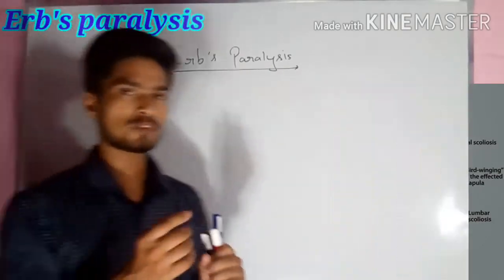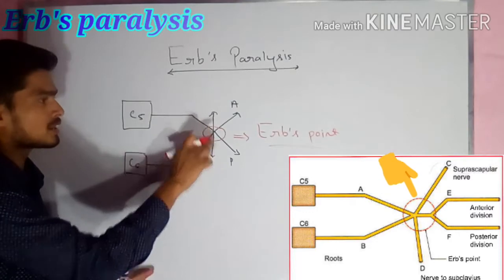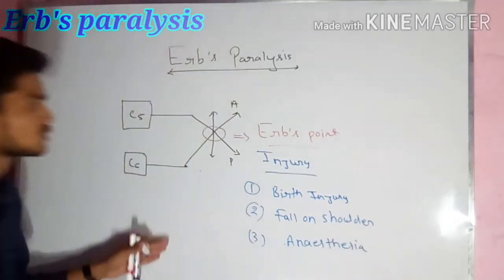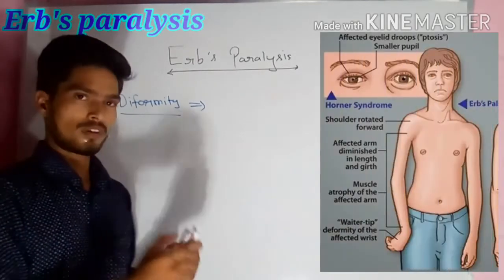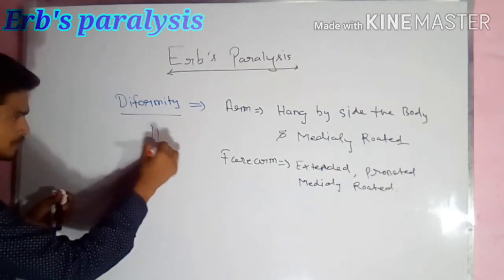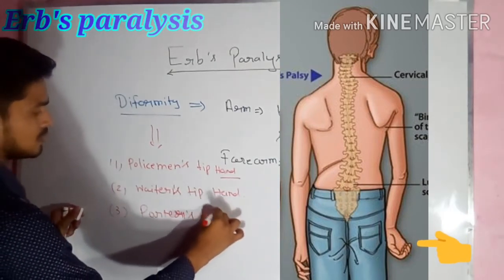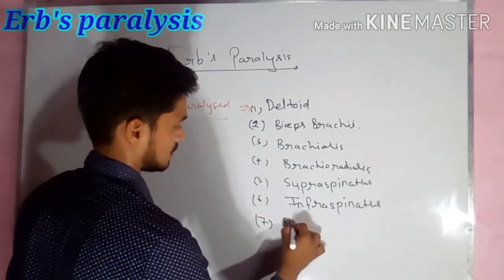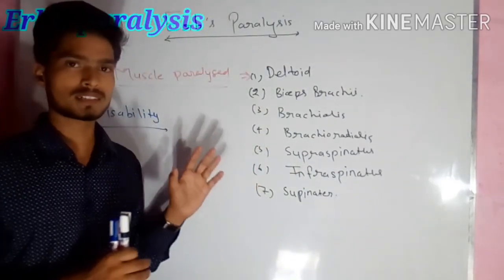Erb's paralysis in Hindi |Erb's palsy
Hello  friends this video related to the applied anatomy of brachial plexus for Erb's palsy or erb's paralysis,

Link for brachial plexus